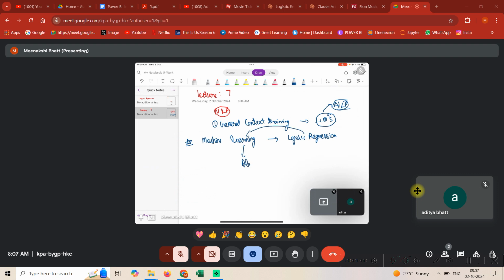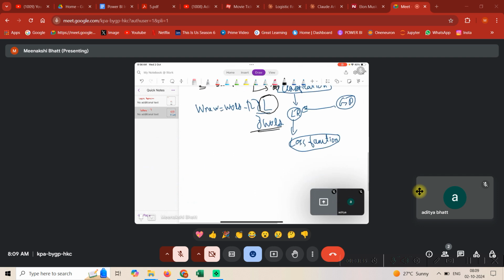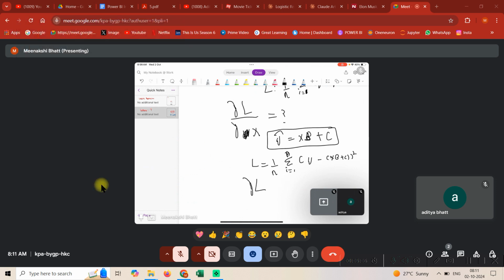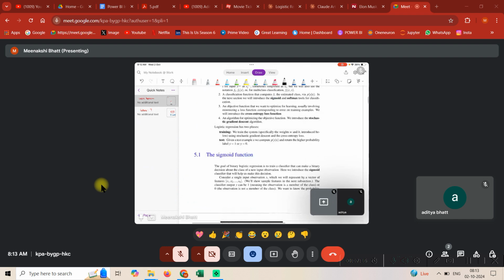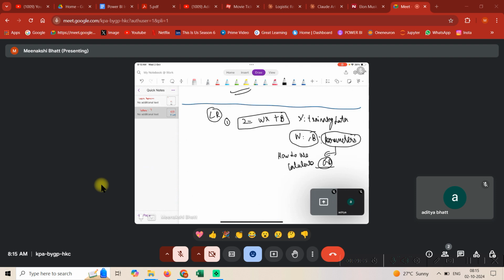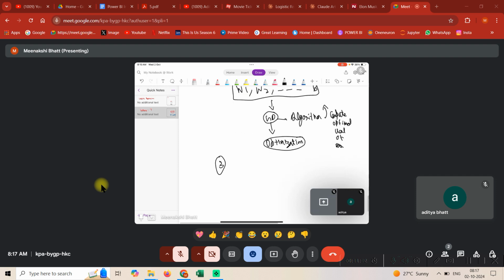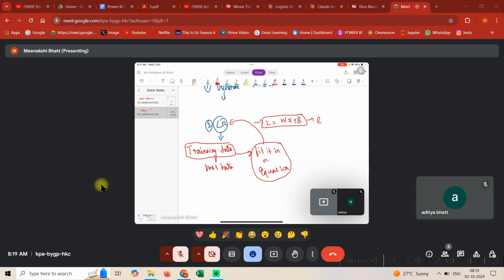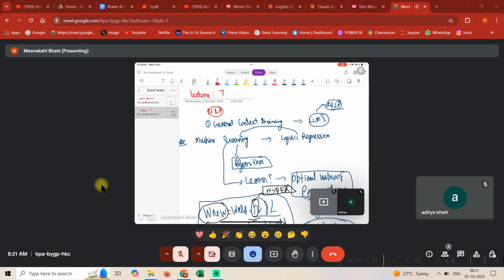NLP Playlist | How Models are trained? Lecture 7